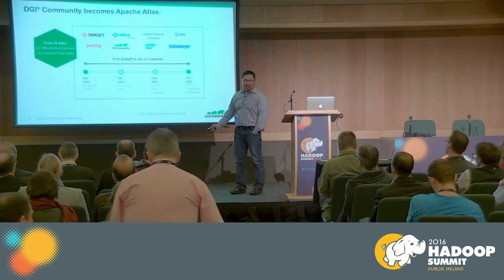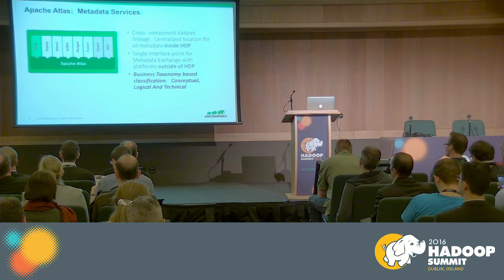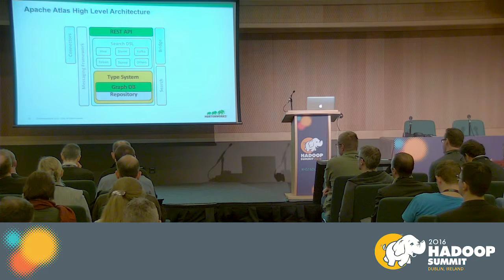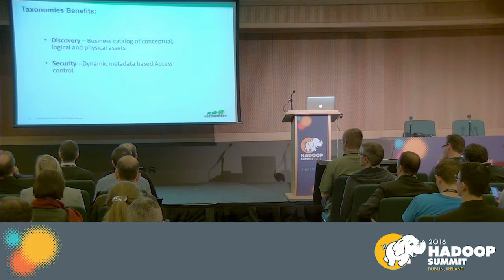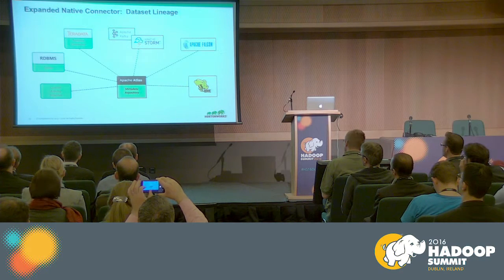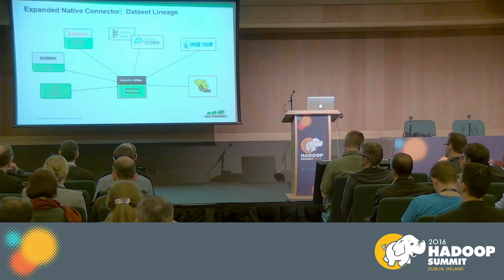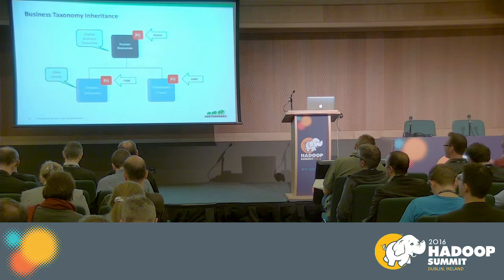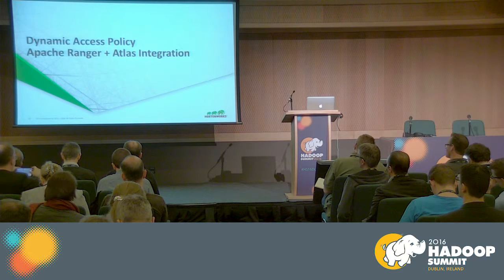Why Big Data Management Requires Hierarchical Taxonomies